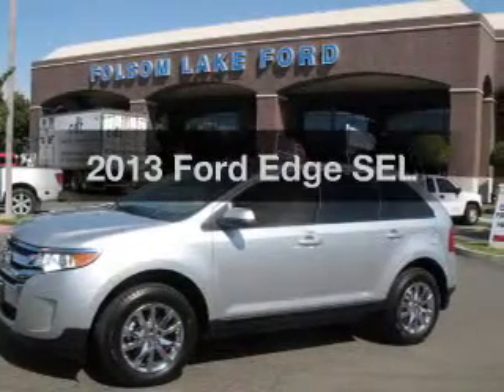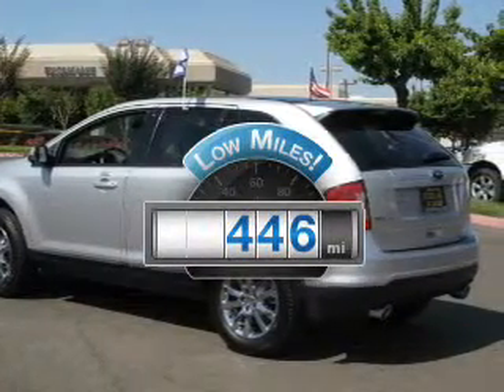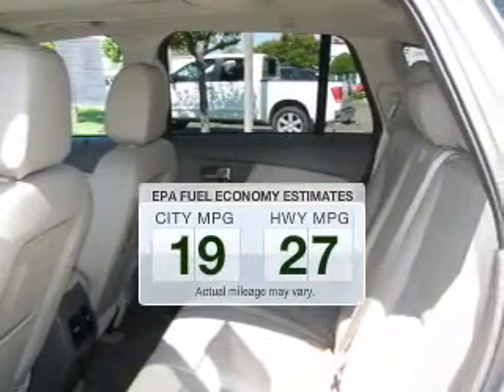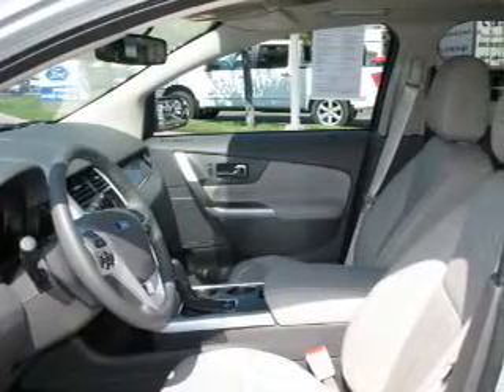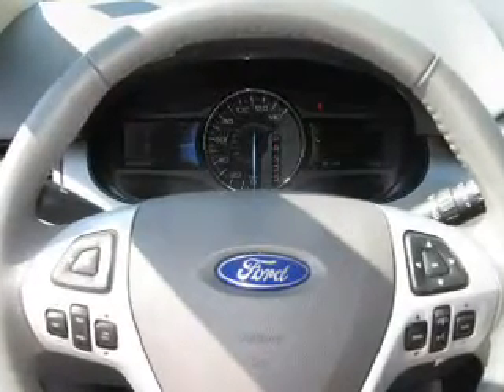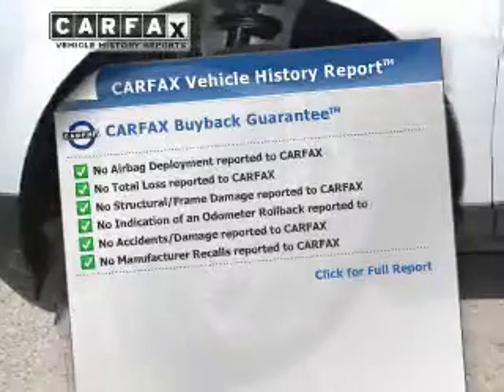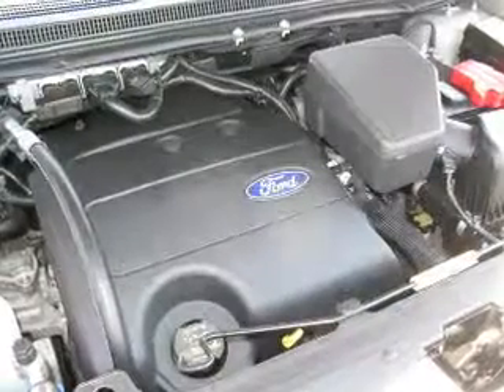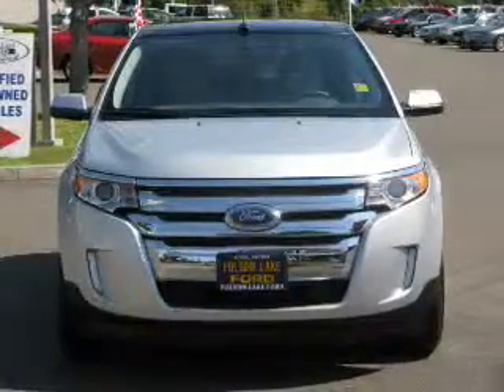2013 Ford Edge - Folsom CA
Year: 2013
Make: Ford
Model: Edge
Trim: SEL
Engine: 3.5 liter 6 cylinder 24 valve MPFI DOHC
Transmission: 6-Speed Automatic
Color: Silver
Mileage: 446
Address:
12755 Folsom Blvd.